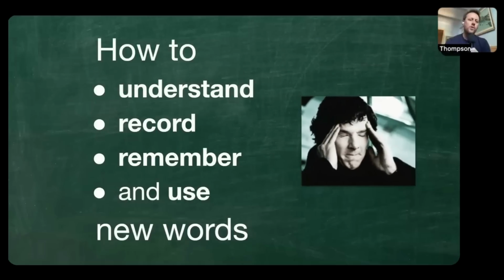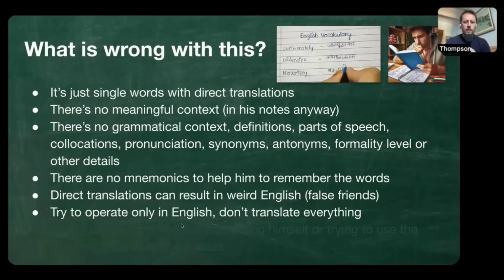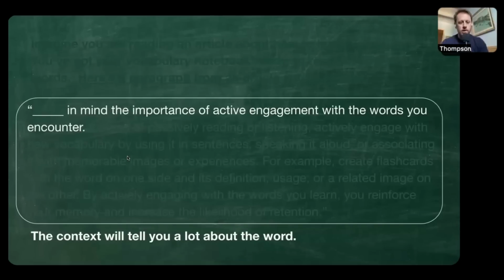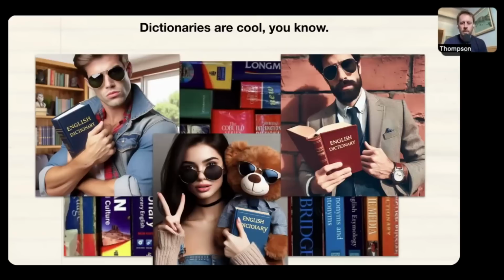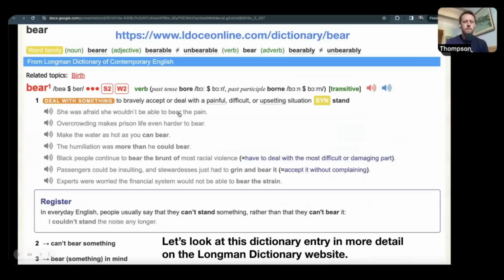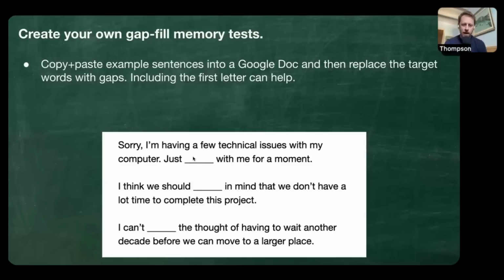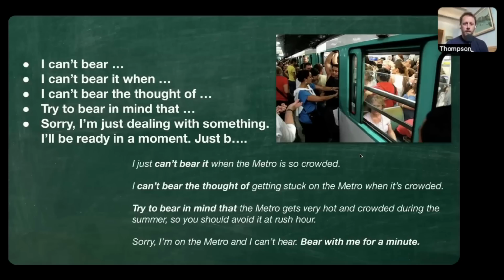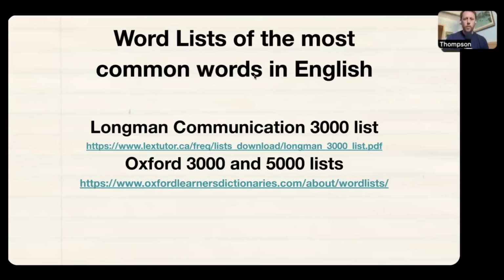898. How to Learn Vocabulary 📚(and not just stare at word lists) Workshop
This is a recording of the Zoom workshop I did in April about how to learn vocabulary. Learn how to notice, understand, record, remember and use new words. Don't just stare at word lists with translations. Instead, find some more effective ways to expand your vocabulary.
This video is for learners of English as a foreign language and aims to help people consider different ways to learn English.